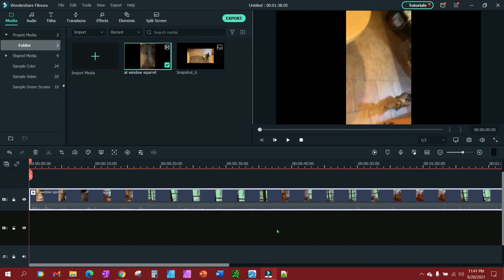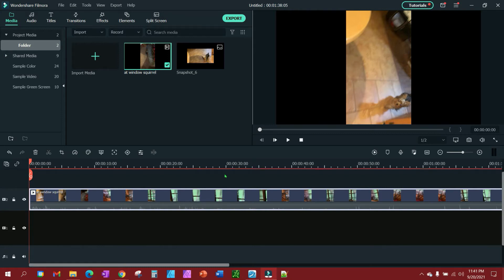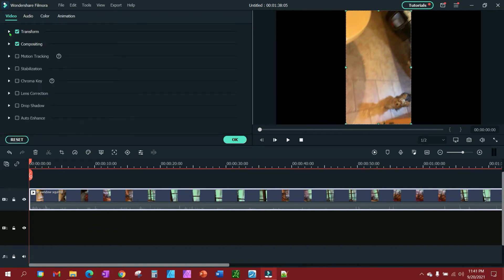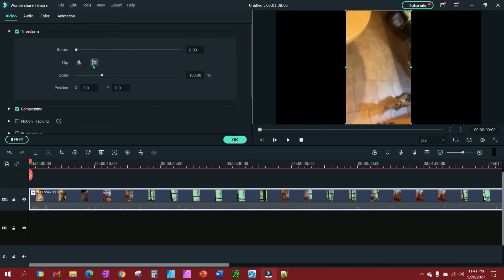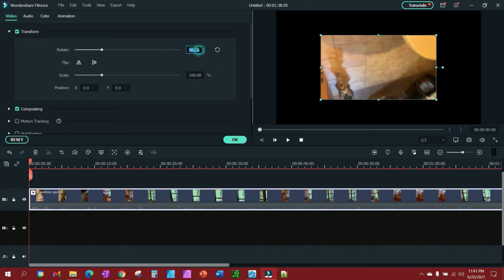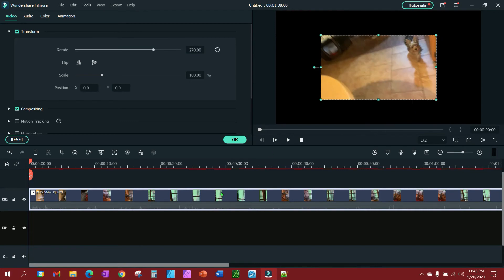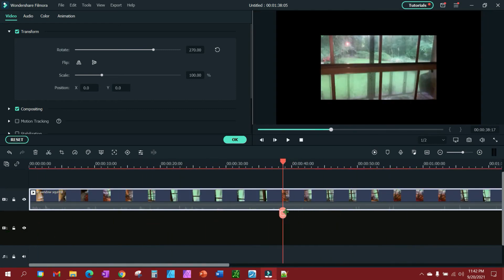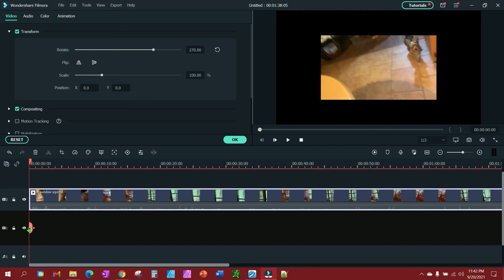Rotate or Flip Video Orientation in Filmora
Did you shoot your video in portrait mode when you meant to shoot it in landscape mode or visa versa? When editing your video in Filmora you can rotate or flip the orientation of your video. This is easy to do and this short video tutorial will show you how to rotate or flip video on the timeline in Filmora.

Learn Video Editing in Filmora Tutorial